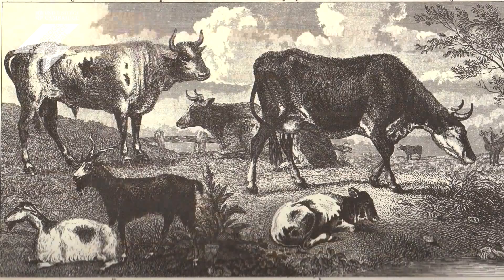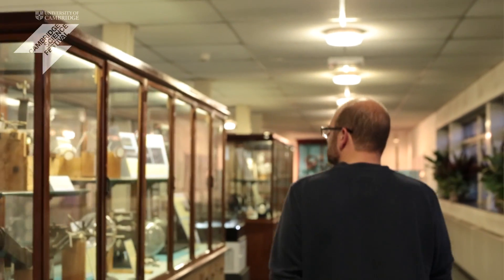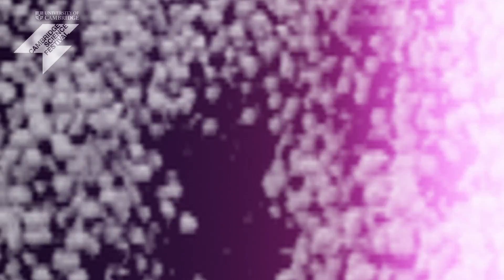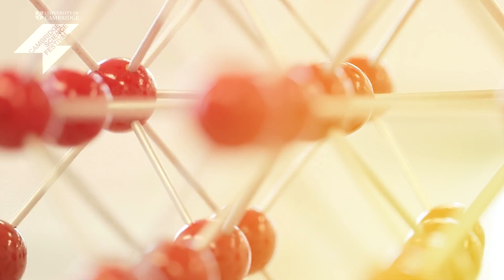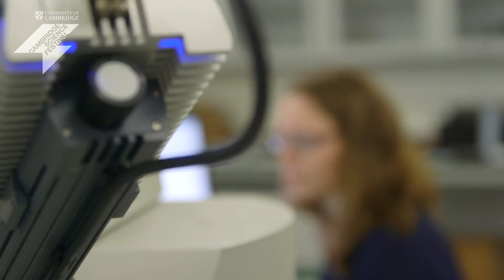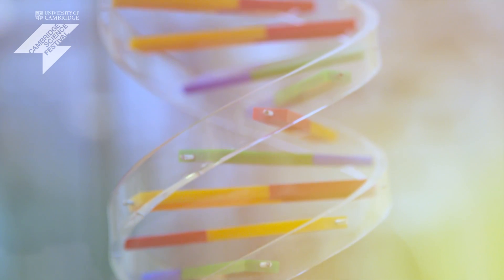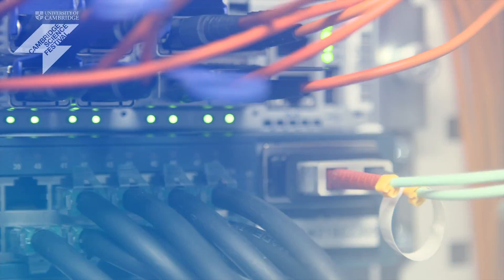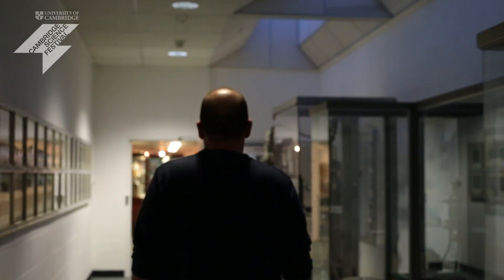Creative connections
Since its launch in 1994, the Cambridge Science Festival has brought science, technology, engineering, maths and medicine to an audience of all ages through hundreds of demonstrations, talks, performances and debates. During the Festival, which runs from 7 – 20 March 2016, you can explore everything from artificial intelligence to the latest breakthroughs in healthcare. Most events are free.